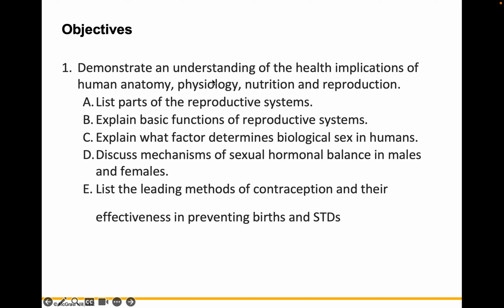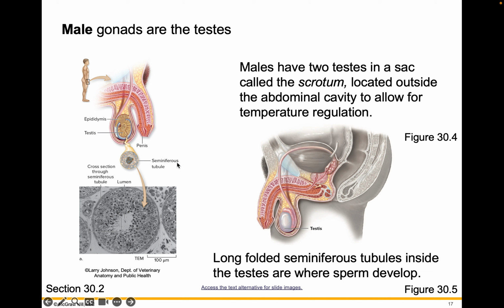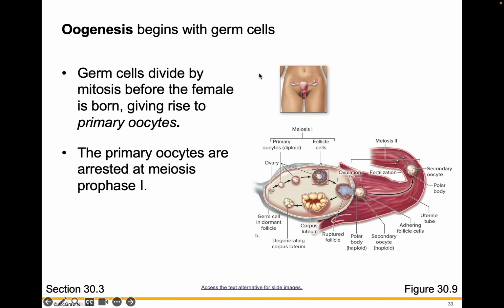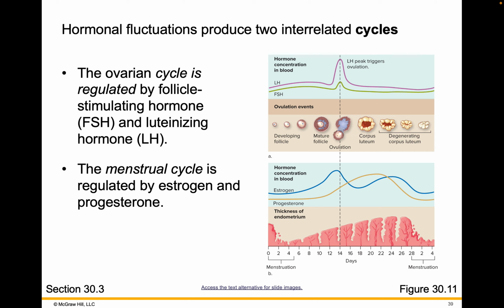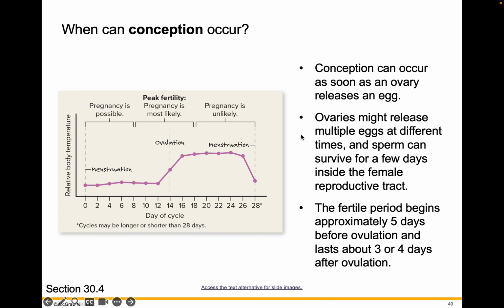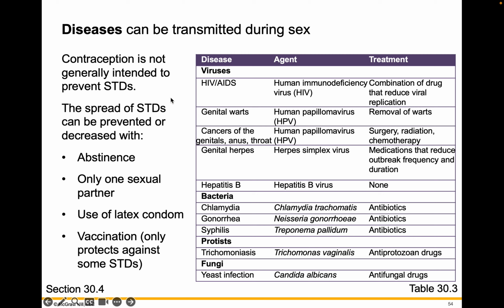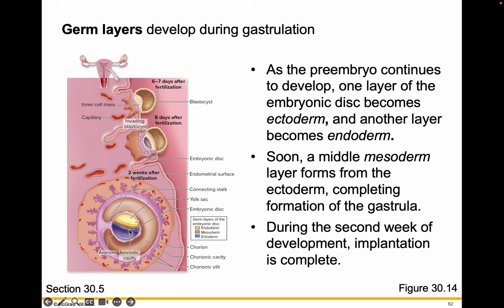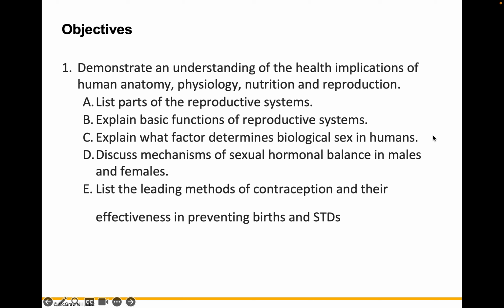Reproductive System Lecture Video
Objectives:
Demonstrate an understanding of the health implications of human anatomy, physiology, nutrition and reproduction.
List parts of the reproductive systems.
Explain basic functions of reproductive systems.
Explain what factor determines biological sex in humans.
Discuss mechanisms of sexual hormonal balance in males and females.
List the leading methods of contraception and their effectiveness in preventing births and STDs